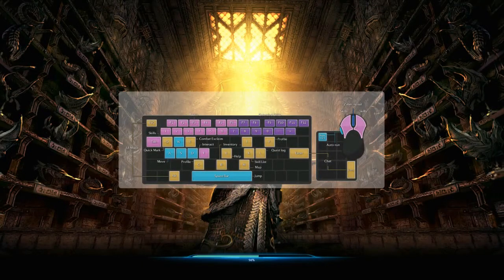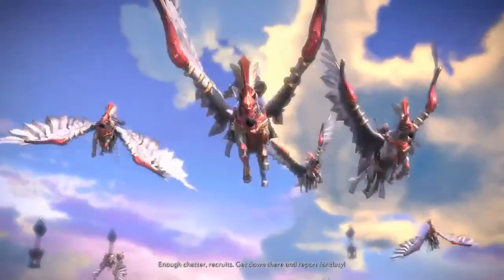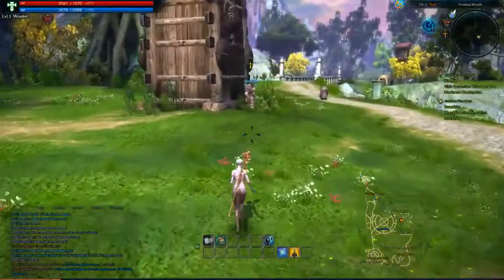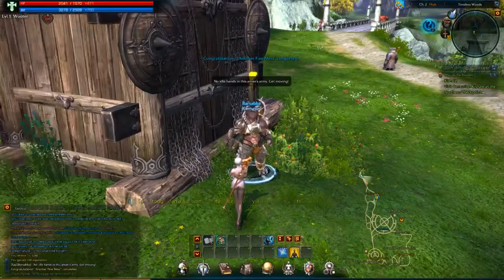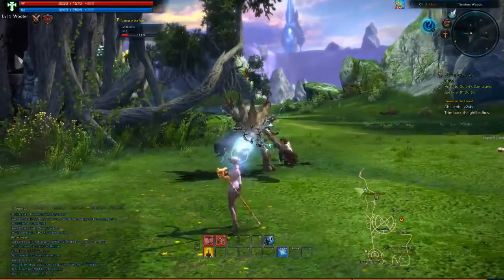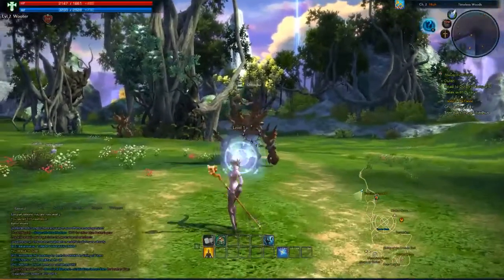TERA Online Part 3 'Priest LVL 1-2'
Banana Phonez is run by a group of friends who have played countless video games together for up to 11years. We play numerous games and want to share with the world some of our crazy adventures.